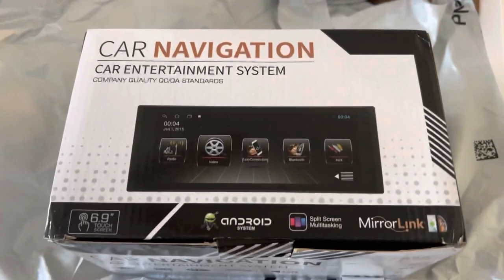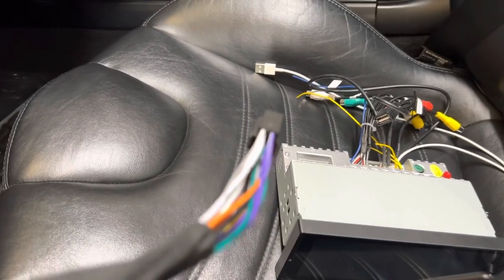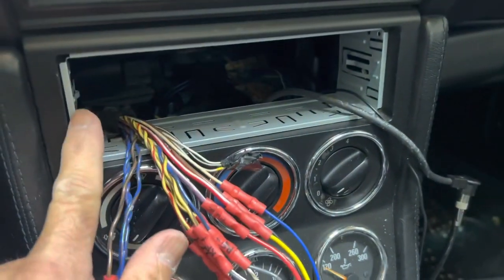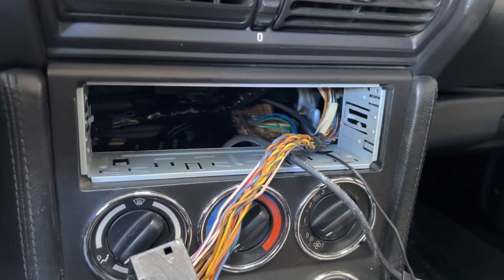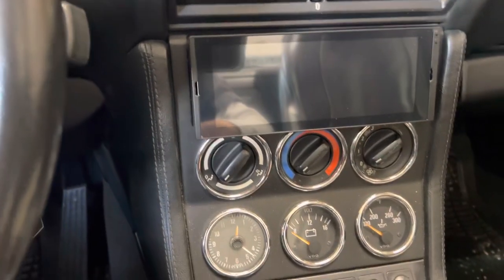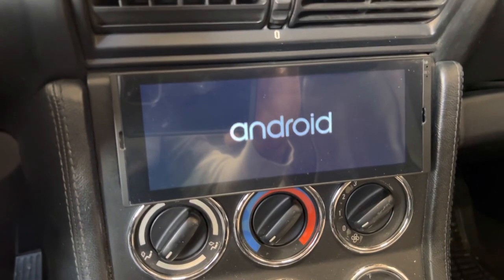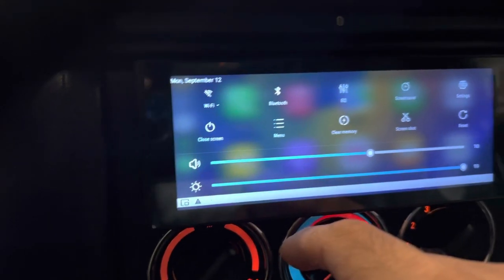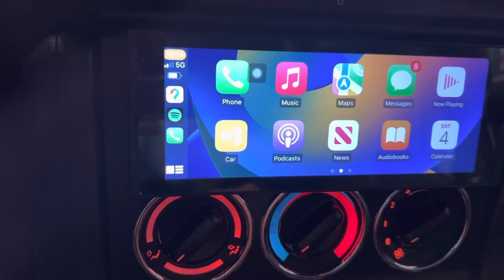Single Android CarPlay install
Installing a single DIN android CarPlay unit in my Z3 Roadster.

Purchased from
Amazon -

Single Din Touchscreen Car Stereo Wireless CarPlay Wireless Android Auto, 6.9 Inch Android Car Radio Multimedia with GPS Navigation Hands Free Calling WiFi FM SWC USB, Bluetooth Car Audio Receiver